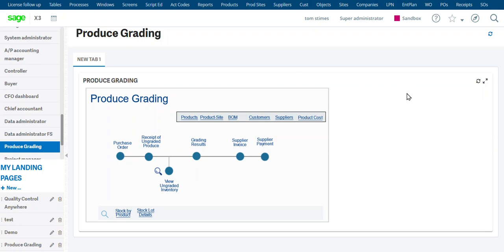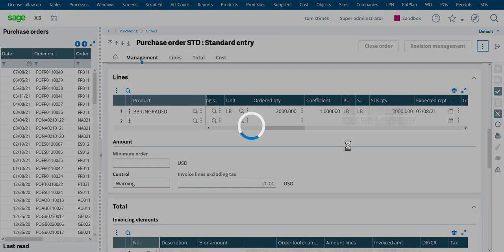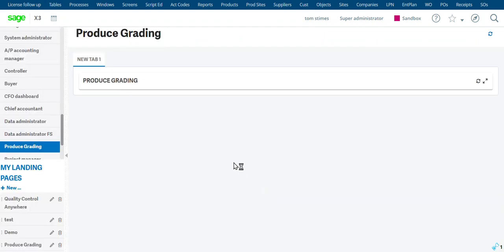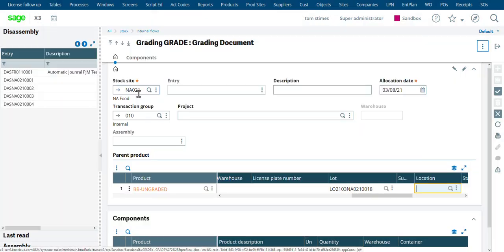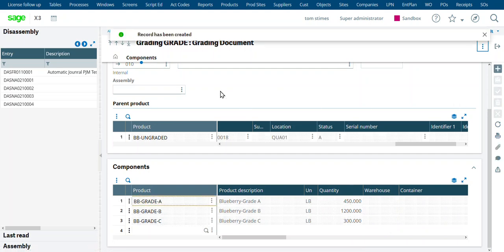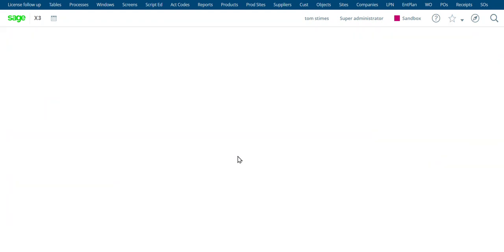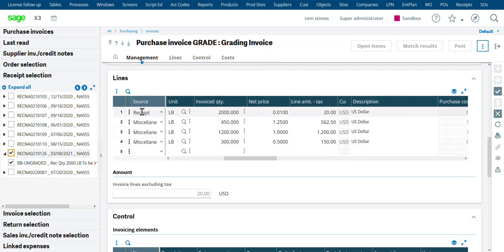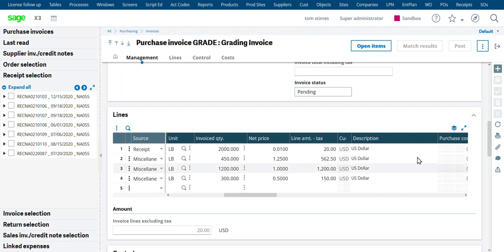Sage X3 Produce Grading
Example of using a disassembly document to grade produce and then import grading results into supplier invoice.